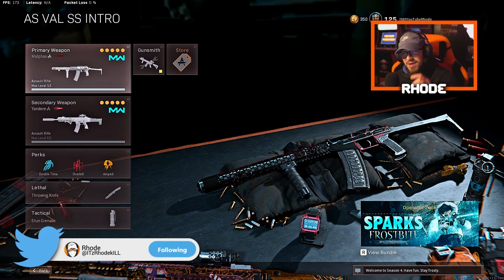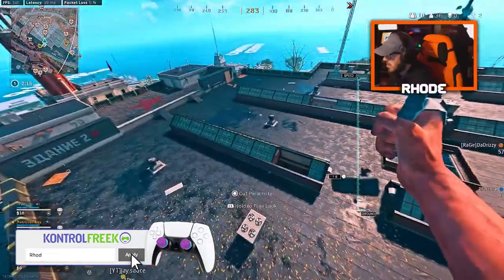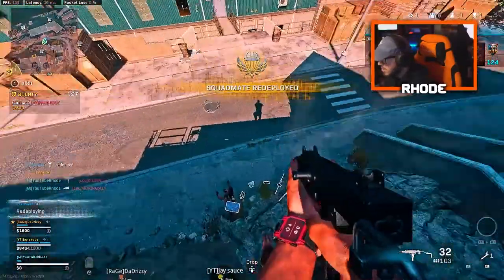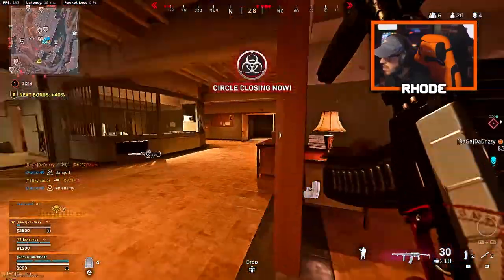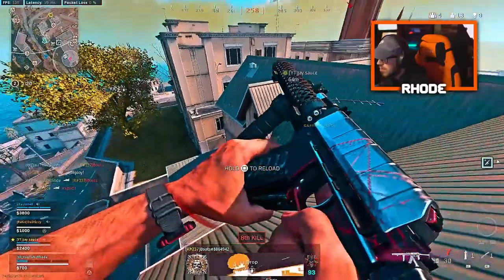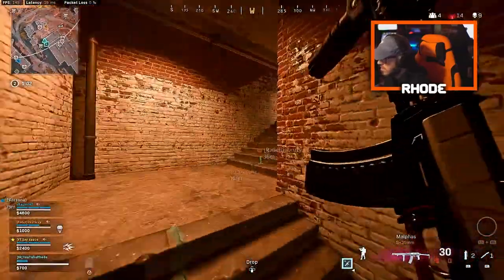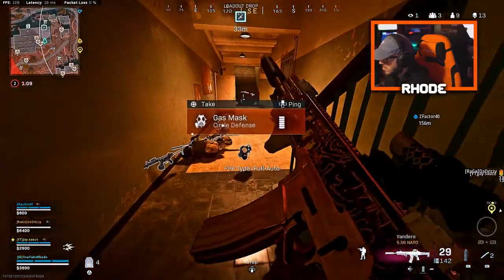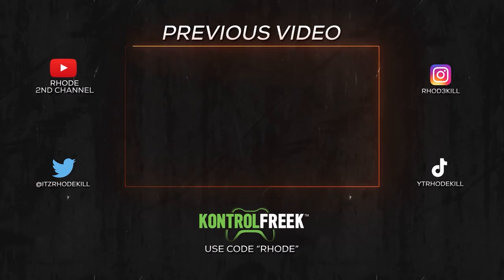The *BEST* AS VAL CLASS SETUP in WARZONE! (Best AS VAL Class Season 4) - Rebirth Island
Today I am using the Best AS VAL Class Setup in Warzone! (AS VAL BEST CLASS)